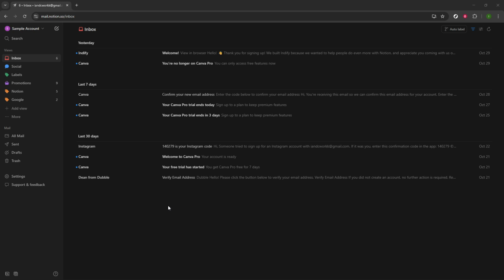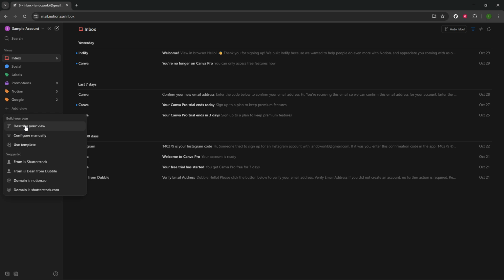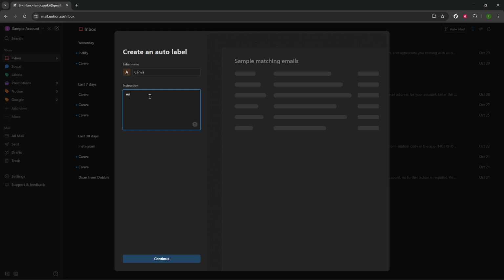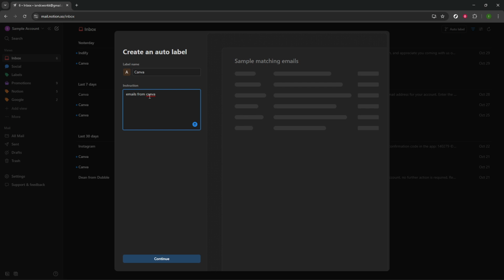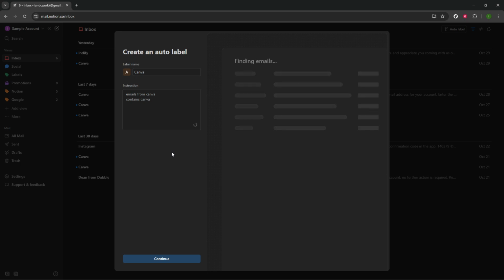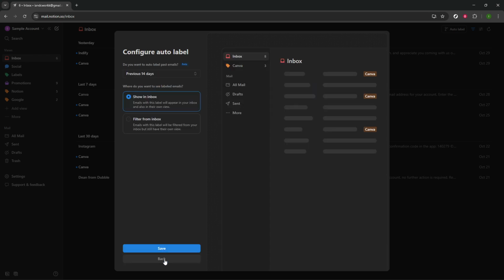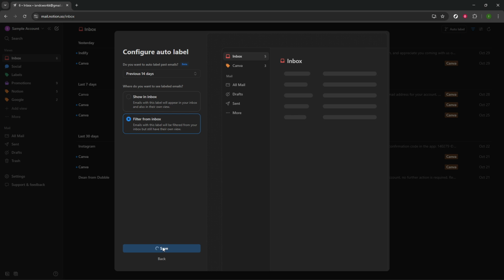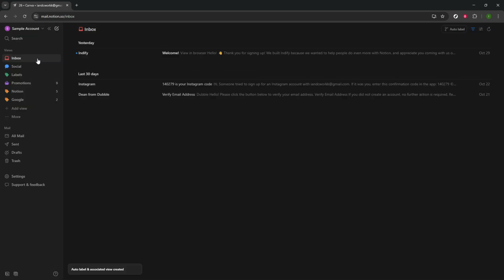How To Get To Inbox Zero Using Notion Mail (2026 Guide)